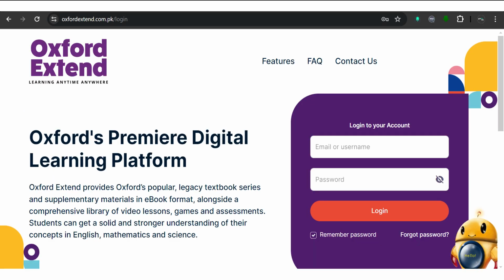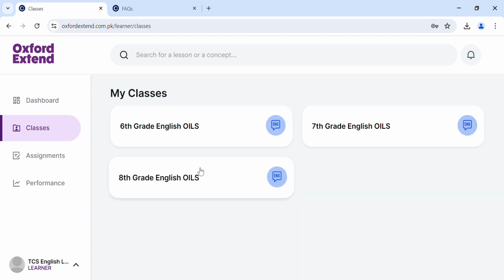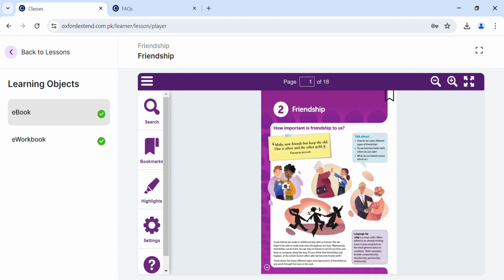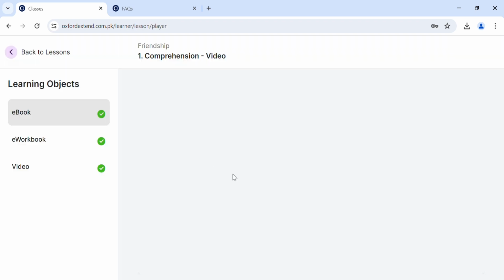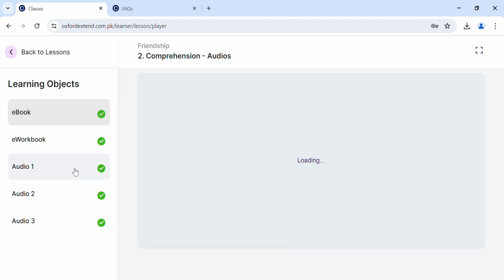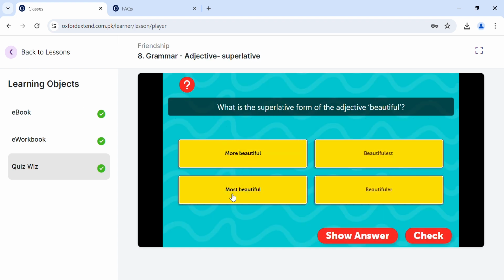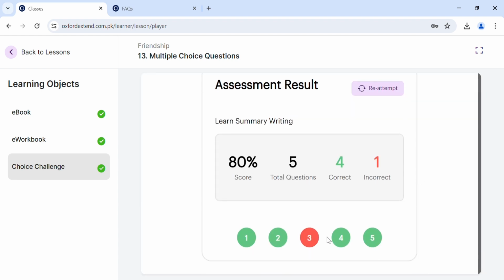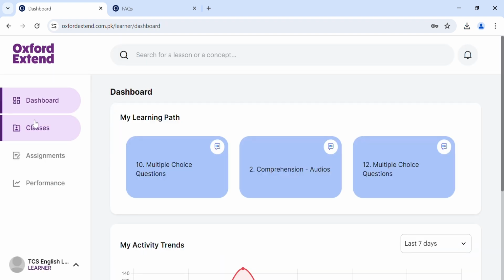Comprehensive Guide to Oxford Extend: Step-by-Step Tutorial